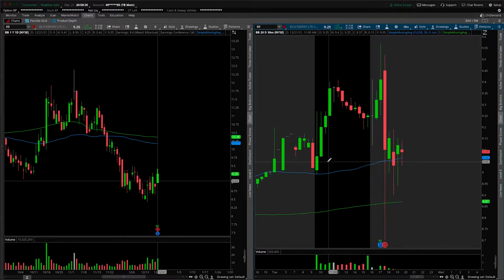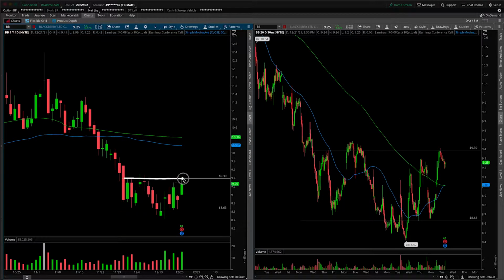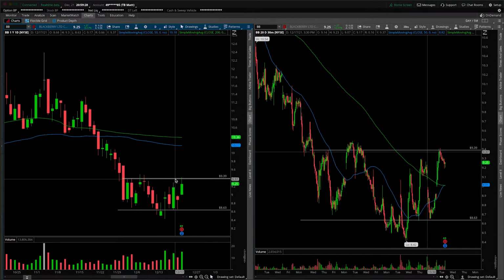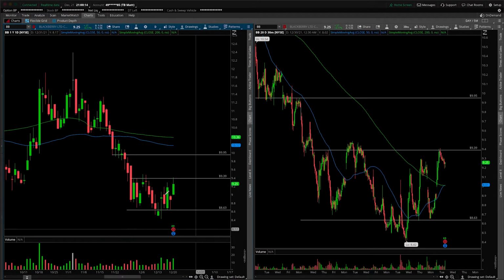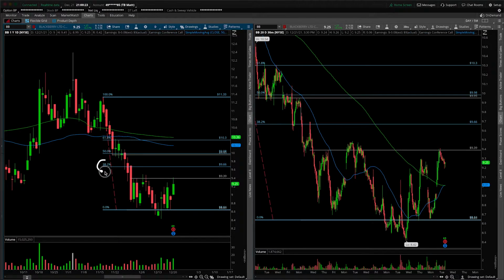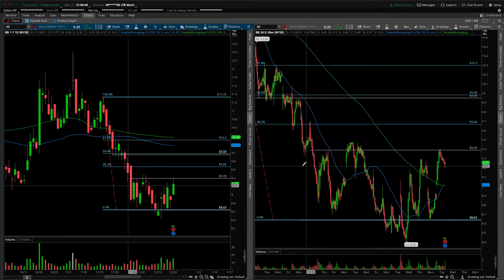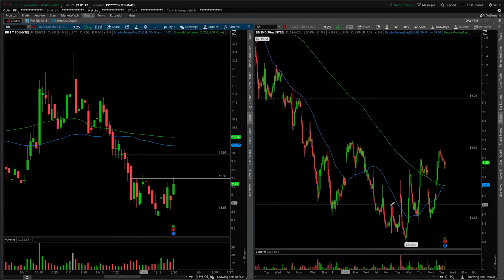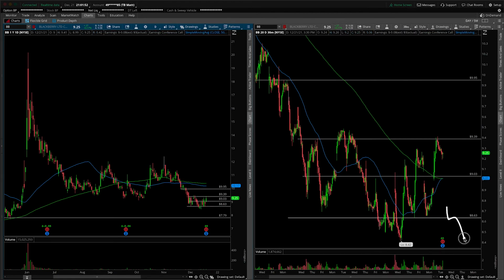BB (BlackBerry Ltd) Stock Technical Analysis | 12/21/2021